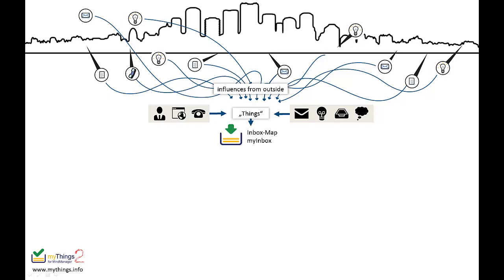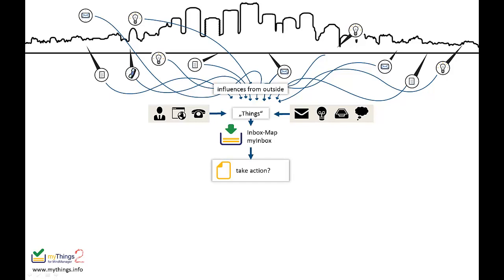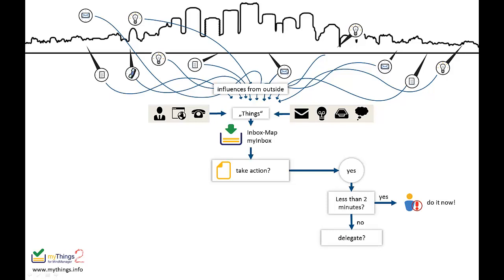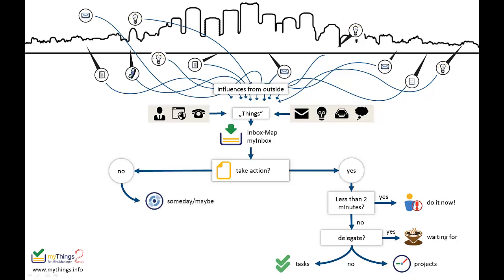GTD-Workflow with myThings for MindManager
An overview of the Getting Things Done (GTD) workflow with Mindjet MindManager and myThings for MindMananger.